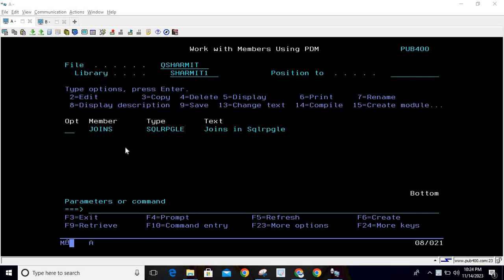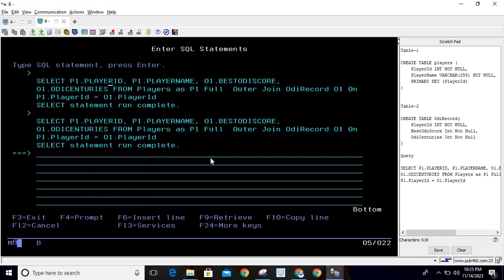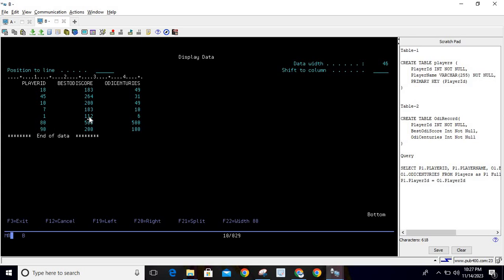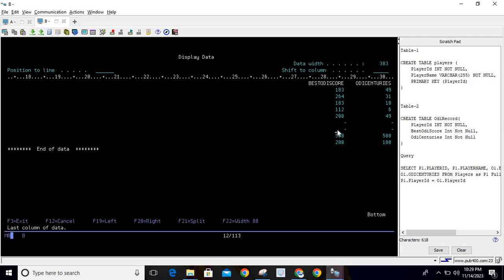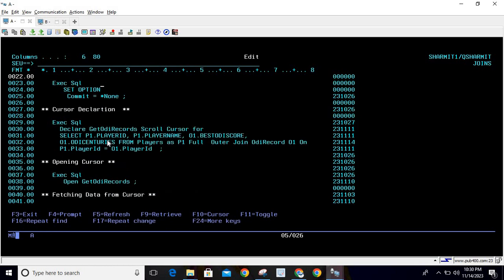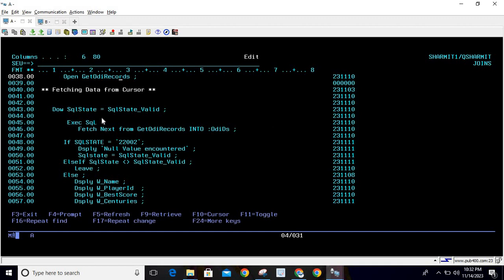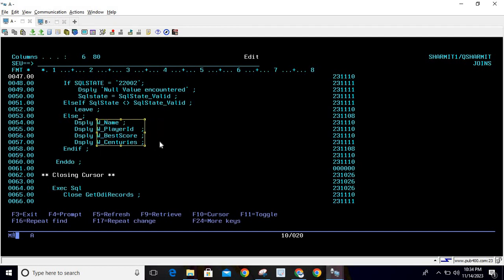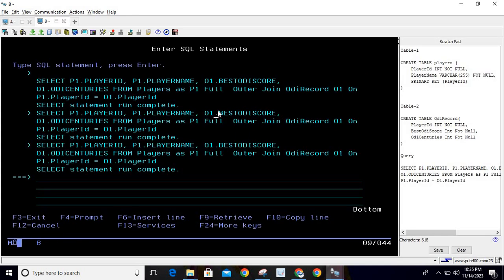Full Outer Join in sqlrpgle | cursors in sqlrpgle | sqlrpgle programming | Joins in ibmi db2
1. How to use Full Outer Join in sqlrpgle in english.

2. How to use joins in sqlrpgle in english.

3. Types of joins in ibmi db2 in english.

4.Db2 joins with real life examples in english.